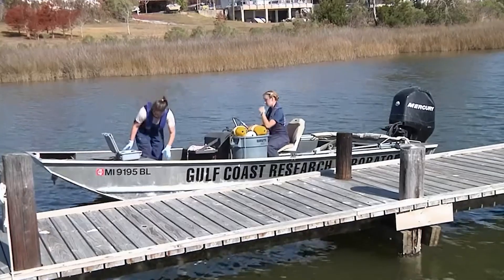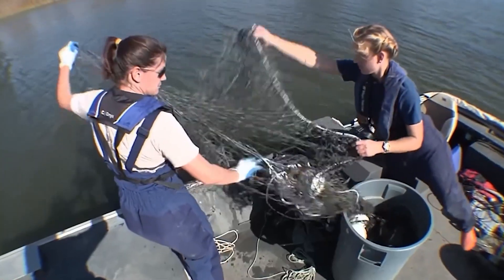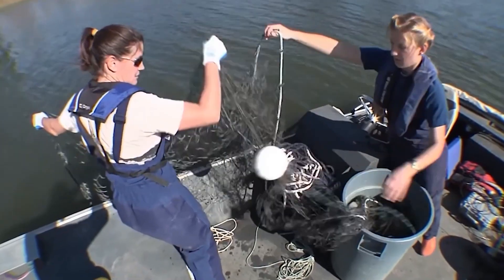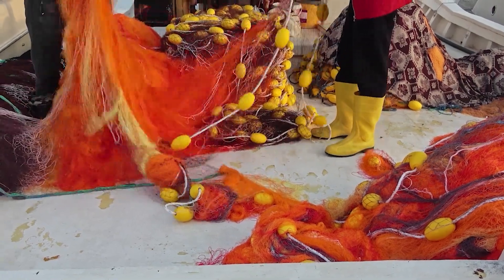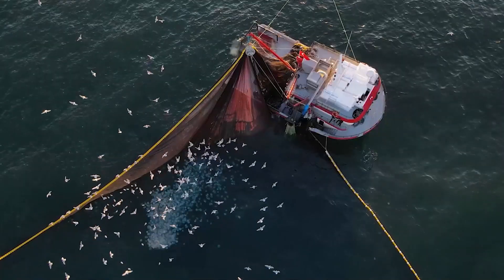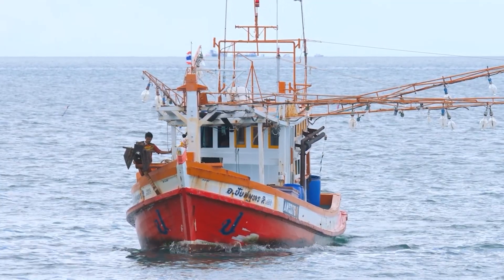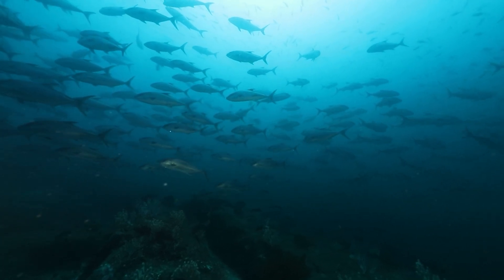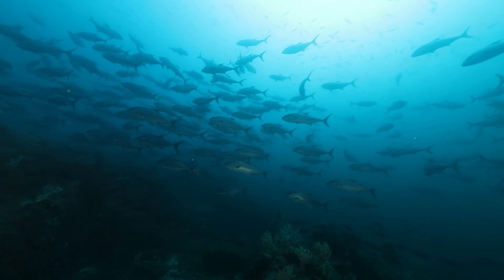LBTV Career Calling with Dr. Robert Leaf of USM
LBTV Career Calling with Dr. Robert Leaf , USM Director of the School of Ocean Science and Engineering